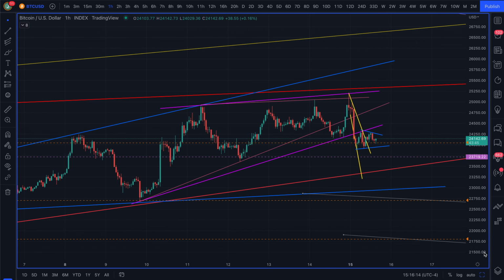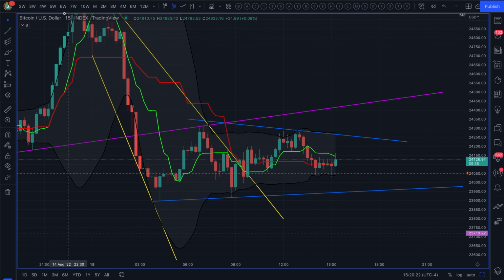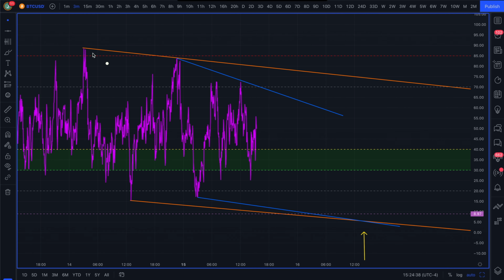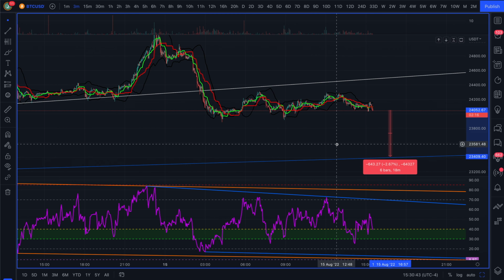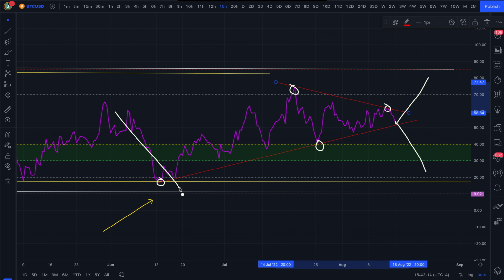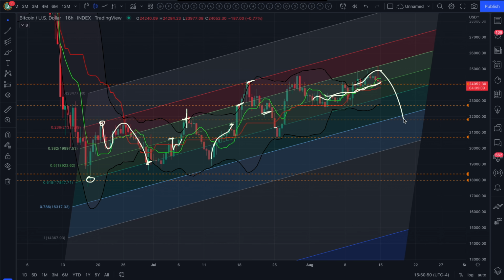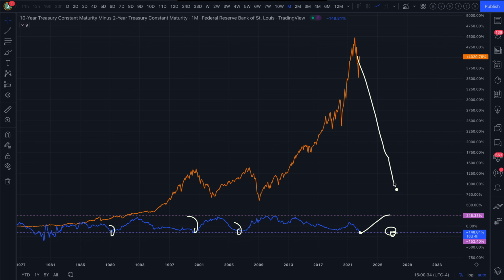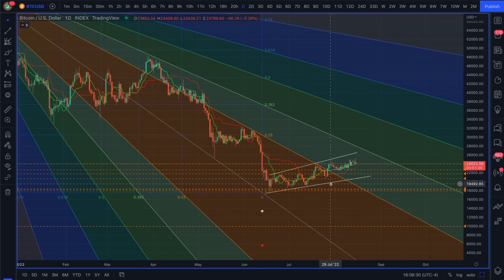BITCOIN attempting a 4th try to break resistance. Bearish indicators hold strong. Huge crash coming?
At TAQ Capital, I do Technical Analysis Quickly, hence the name. Sometimes my videos can hit 15 minutes, but I try to keep them under ten, and often under five. It depends what's going on and how much needs to be said to cover the situation in the charts.

Follow me for instant alerts:

taqcapital

taqcapital

taqcapital

taqcapital